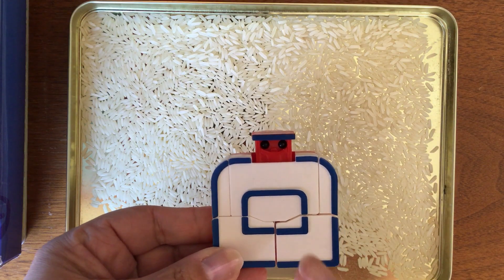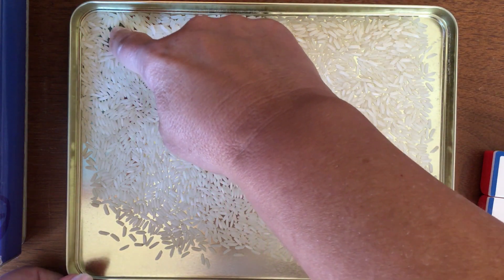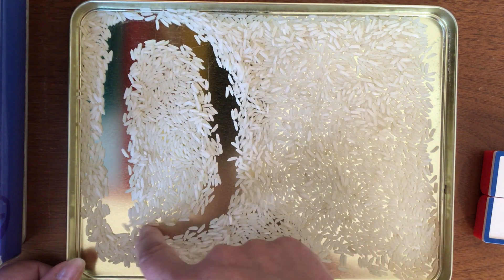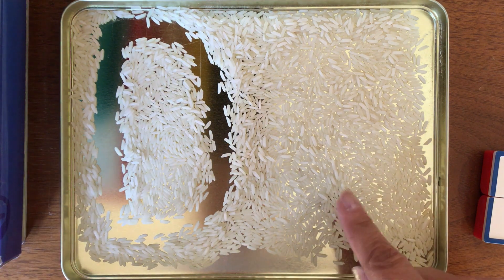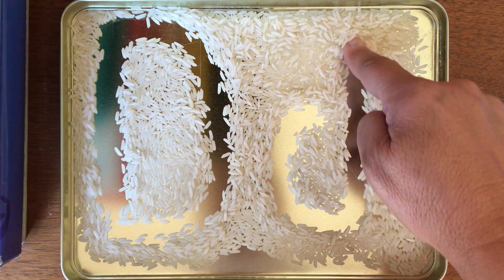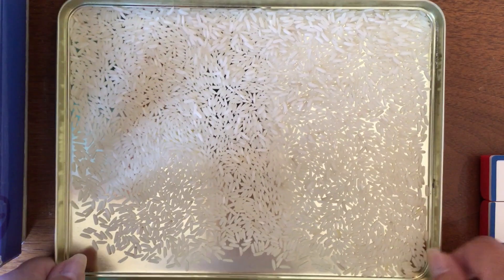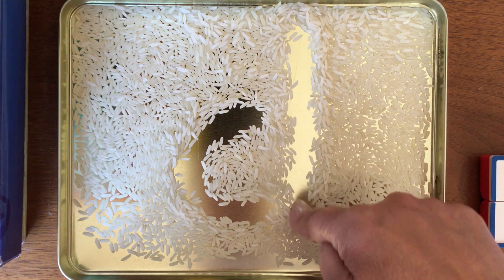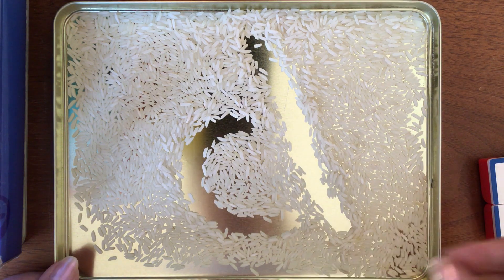Guessing Game #13 Robot Letters and Learn to Write Letters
Learn letters.  Look at the robot! Guess what letter this is! Preschool and Kindergarten letter printing practice! Follow along with me as we explore all the letters of the alphabet. Get out a pan of rice to trace your letters, too!